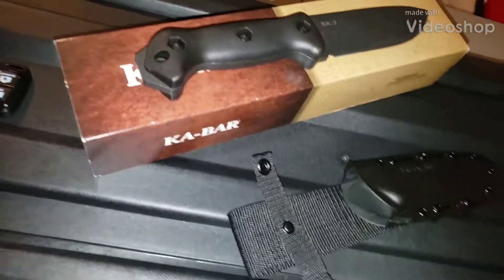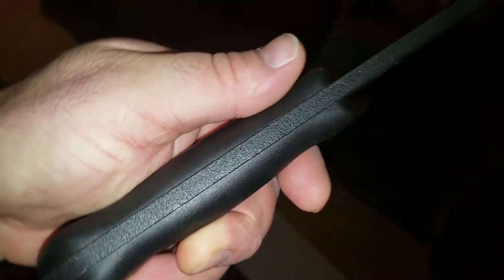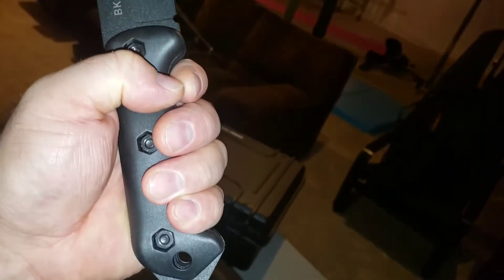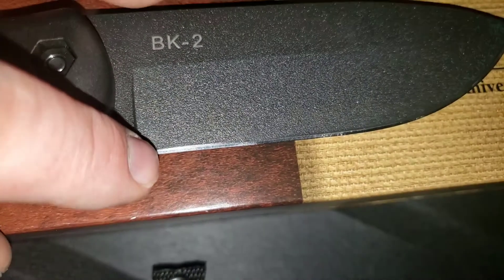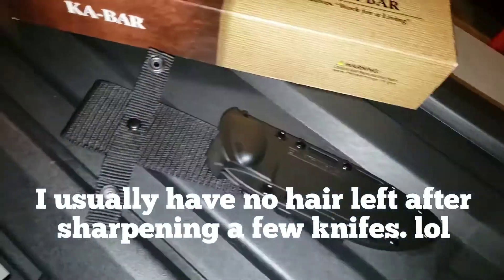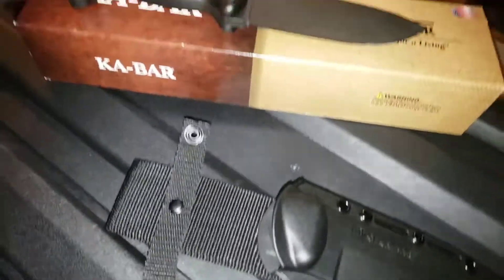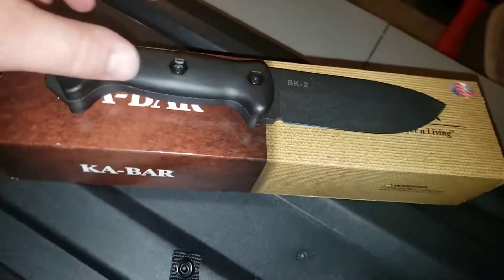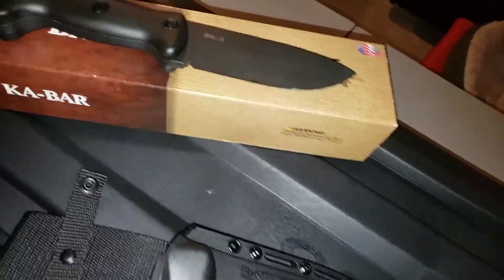KA-BAR BK2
One of my hobbies is knife making and collecting. This one is the karbar bk2.